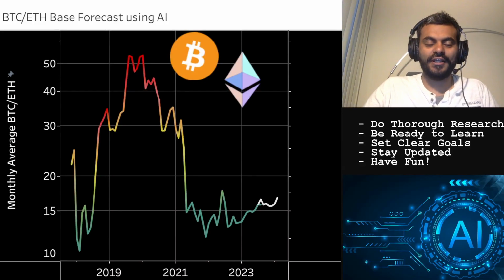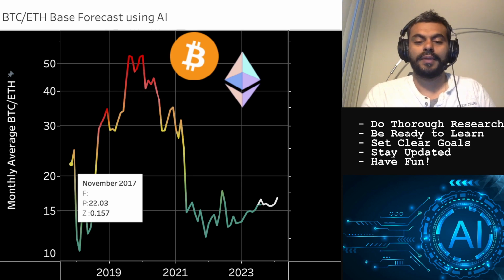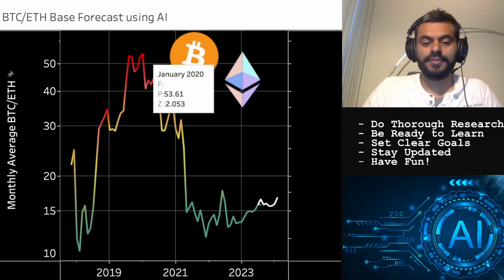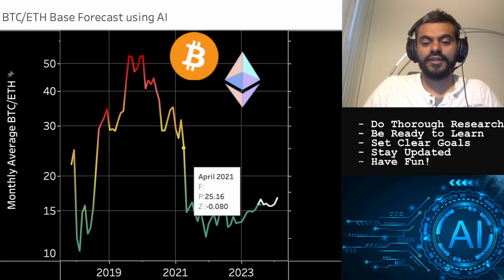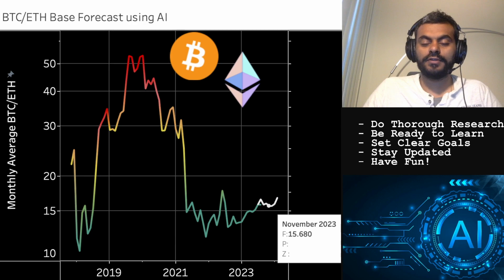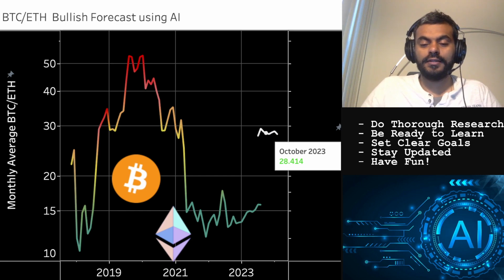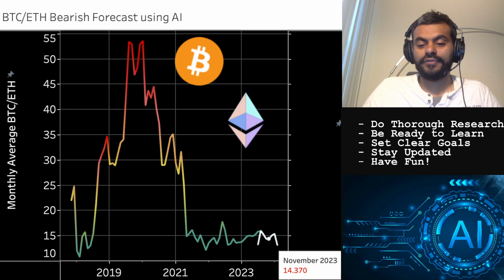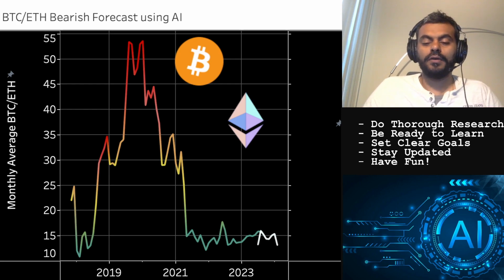BTC/ETH Forecast using AI |Bitcoin vs Ethereum 2023 🚀 🔮 | Bull, Bear, Base Case 📈📉💰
Are you curious about the future of bitcoin in terms of ethereum? i.e. how many ether tokens can you get for 1 BTC? Look no further because we've got an AI-powered crystal ball that can predict the future all the way up to February 2024! 🔮💰
In this exciting video, we explore three different scenarios for BTC/ETH's future, including what would happen during a recession. With our AI forecasting tool, you'll be ready for anything the market throws your way. 📈📉

Whether you're a seasoned crypto investor or just starting out, this video is a must-watch. Don't miss out on this chance to get ahead of the game and stay informed about 's future. Check out the video now and let us know what you think! 🚀💻

Timestamps:
0:00 - Introduction
0:15 - Agenda
0:33 - Methodology & 3 scenarios
1:37 - Color codes & Z-scores Explained
6:40 - Base Forecasts using AI
9:26 - Bullish Forecasts using AI
11:23 - Bearish Forecasts using AI
13:25 - Forecast Summary
14:38 - Outro